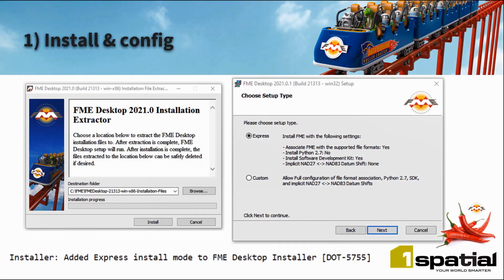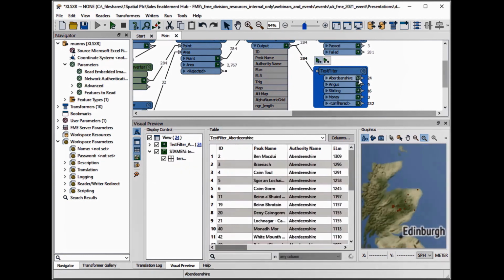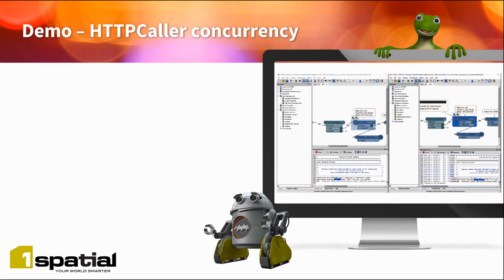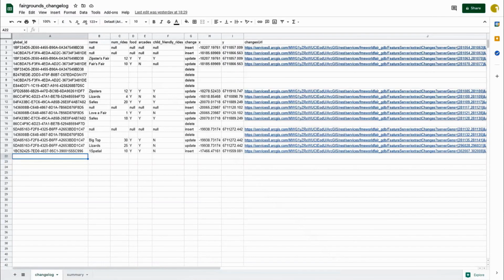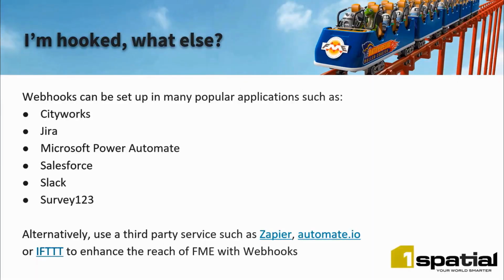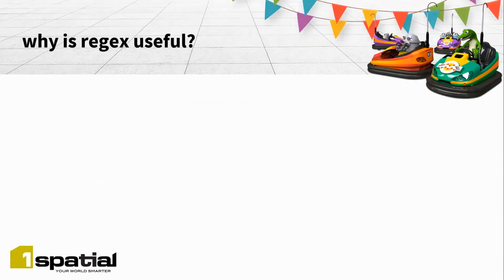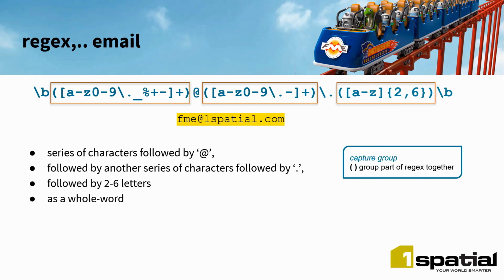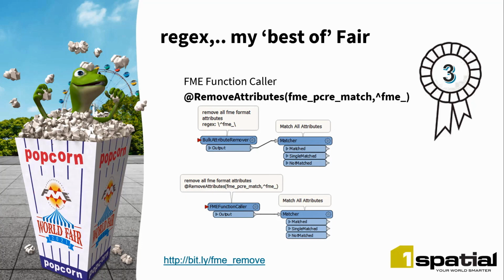FME World Fair 2021 - Circus Tricks, Juggling Your Data Challenges with 1Spatial UK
Were going to focus on helping you to tame your data with FME.If manual data processing tasks are getting you down,well show you that you dont need torun away and join the circus,justget FME! Welcome to the 1Spatial hosted FME World Fair event!Aseries of technical workshops to add new skills to your Data Integration toolkit! TheHot Features in FME 2021:Features you might have missed. FME 2021: New features and lets see how they will make life simpler in practice. Check out the (web)hook while FME revolves it: Well take you through the detail of webhooks andshow you them in context. Regular expressions; theyre not regular at all, theyre extraordinary!